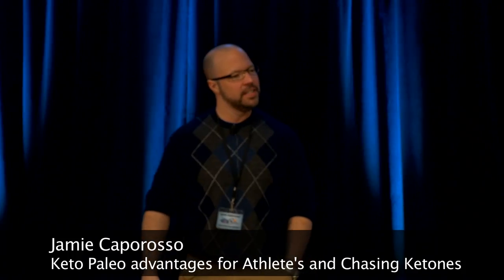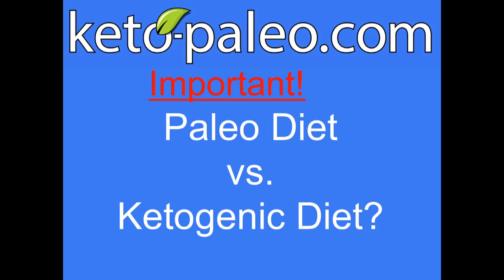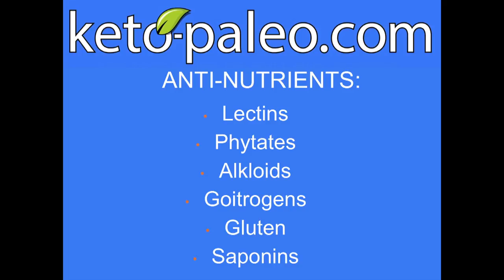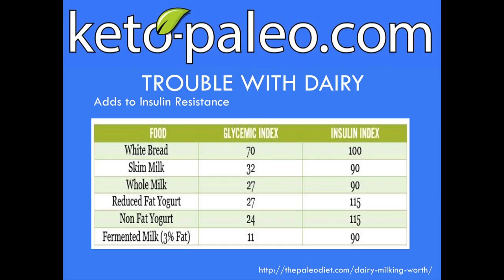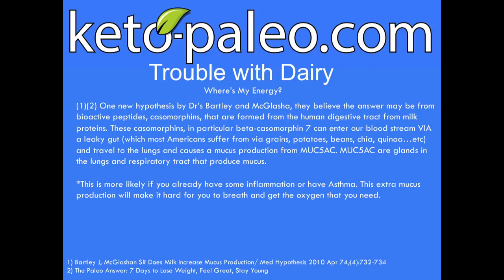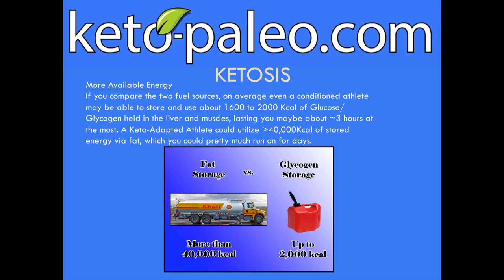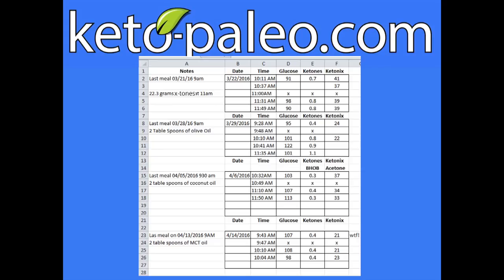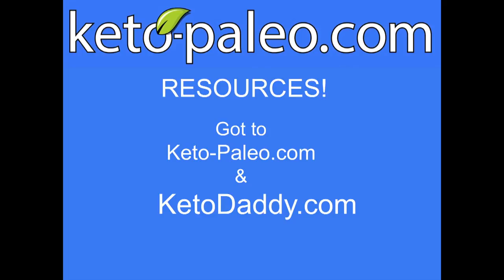Jamie Caporosso - 'Keto Paleo advantages for Athlete's and Chasing Ketones'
Jamie Caporosso graduated from the University of Michigan in 1997 with Bachelor of Science. He has competed in Drug Free Powerlifting since 1989, and has won multiple Local, State, National, and World Platforms in Multiple Powerlifting Federations Raw and Equipped divisions. He is the owner of a gym in the Detroit region and an expert in ketogenic principles, especially with a Paleo-based template.

Jamie is the developer of the App 'KetoCheck' and is currently developing 'KetoCheck - MyMeal' as well as the Ketogenic Index and Ketogenic nutritional rating system. He is also currently working to complete the book “KetoPaleo - Optimal Health and Performance Through Exercise and a Natural Human Diet".

A .PDF version of the slides used in this presentation is available here;